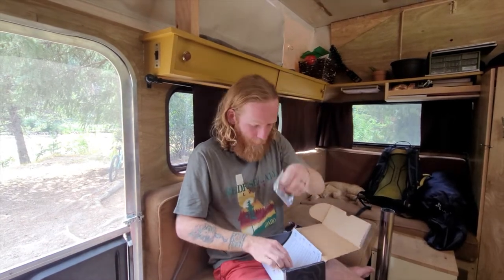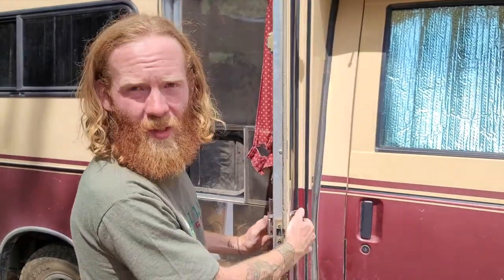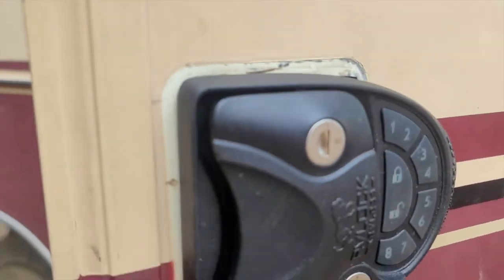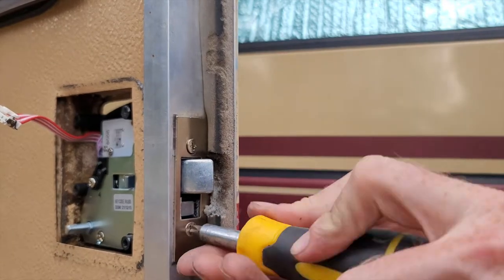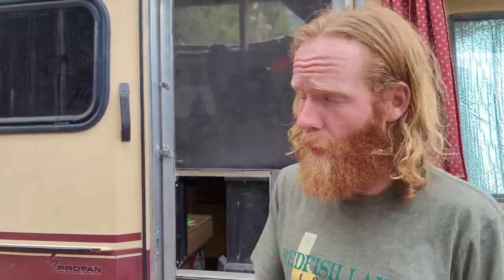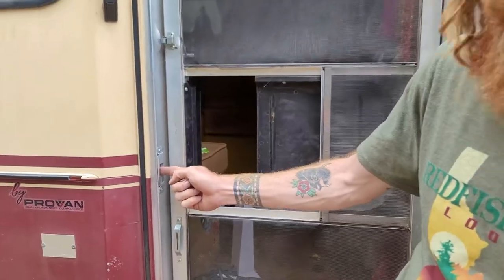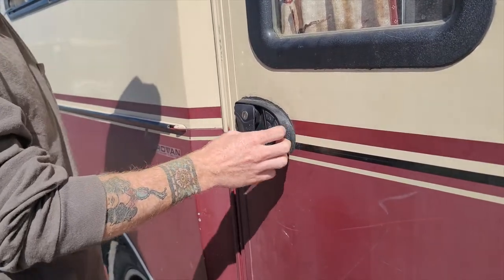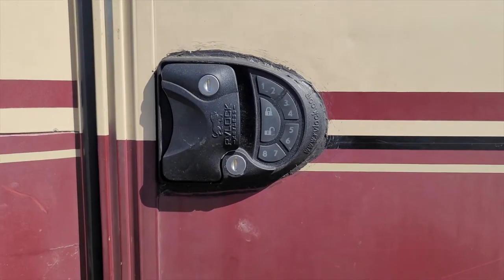Keyless RV Lock Review & Install || RVLOCK || Van Build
In this video, we show you how we install our new keyless entry RV Lock. Similar to a Yale lock on your home, this allows you to lock and unlock your RV with a pass code - no key needed!